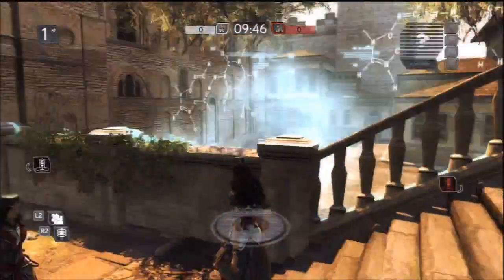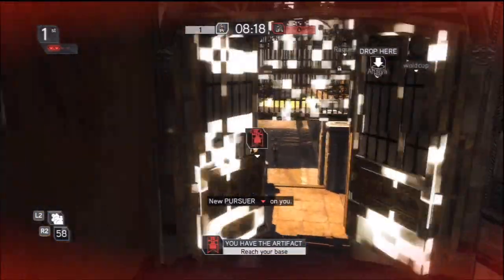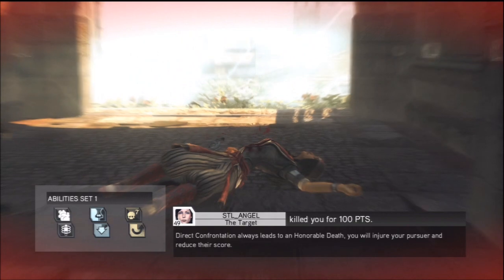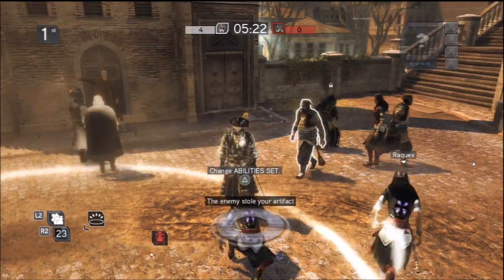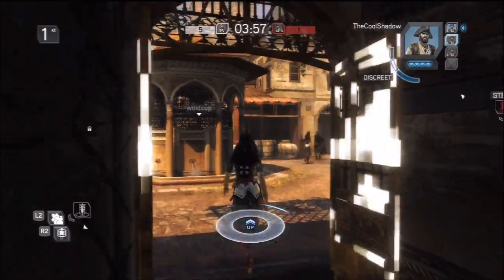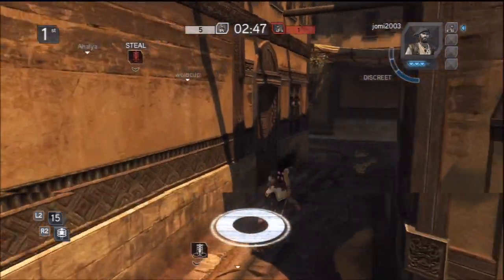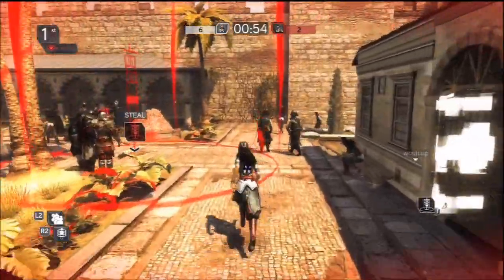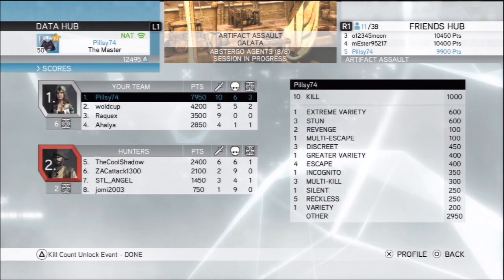Assassin's Creed Revelations - Commentary #24 - Gettin' Me Some Artifacts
Yes, finally, a game of Artifact Assault.  Also, I go over my new direction in ACR.